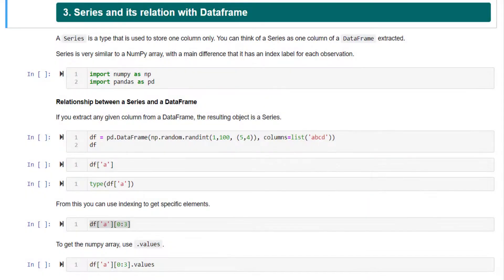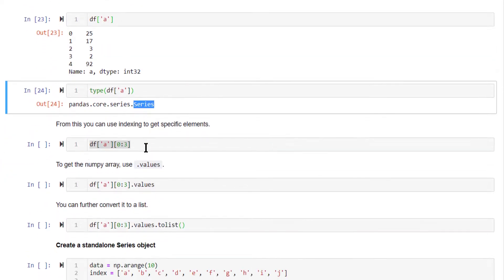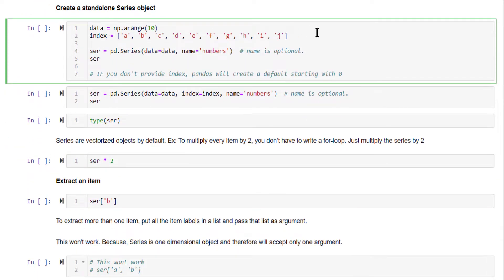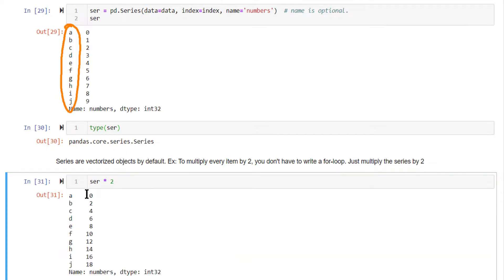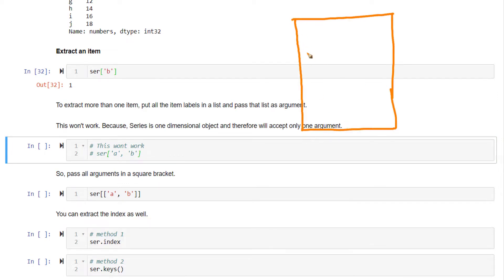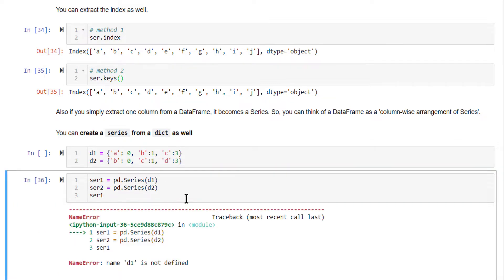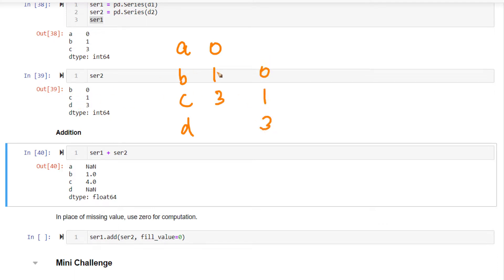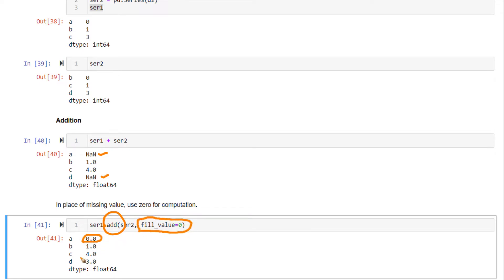What is a Series in Pandas | #4 of 53: The Complete Pandas Course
Let's now understand panda's series objects, just like how data frame is a very important data structure and pandas series is also a very important data structure.

Now, you know that data frame can be composed of multiple different columns, whereas a series is composed of one single column only. In fact, if you take a data frame and extract just one single column out of a data frame, what you get is a series. So let's see how to first create a series and then we will do certain operations on top of that, as always import NumPy as NP pandas SPD, what I'm going to do first is create this data frame from a random array of integers.

Right here we have the columns ABCD. From this, if you simply extract column A alone DFA like this, you will get your series. If you look at the type of this object, you will see that pandas.co dot series dot series for a data frame, this would be a data frame instead of a series. Right? Now, this series, you can subset just like how we would subset from

Let's now understand panda's series objects, just like how data frame is a very important data structure and pandas series is also a very important data structure. Now, you know that data frame can be composed of multiple different columns, whereas a series is composed of one single column only. In fact, if you take a data frame and extract just one single column out of a data frame, what you get is a series.

So let's see how to first create a series and then we will do certain operations on top of that, as always import NumPy as NP pandas SPD, what I'm going to do first is create this data frame from a random array of integers. Right here we have the columns ABCD. From this, if you simply extract column A alone DFA like this, you will get your series. If you look at the type of this object, you will see that pandas.co dot series dot series for a data frame, this would be a data frame instead of a series.